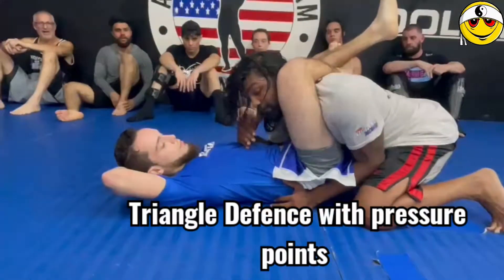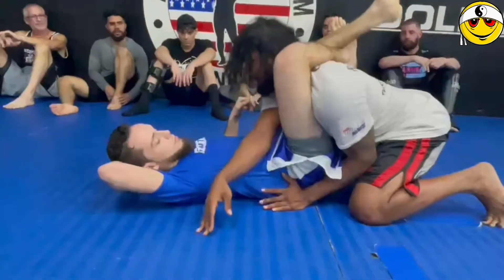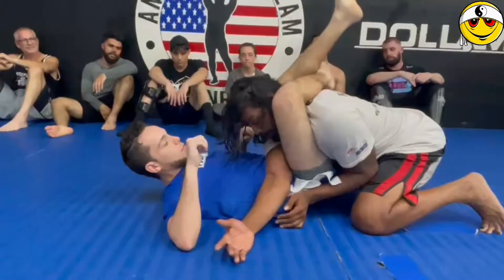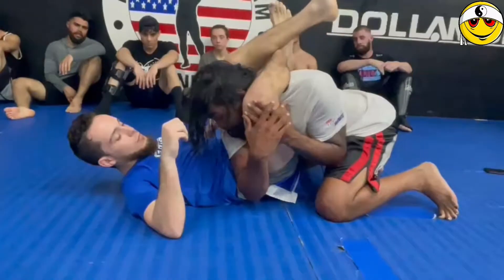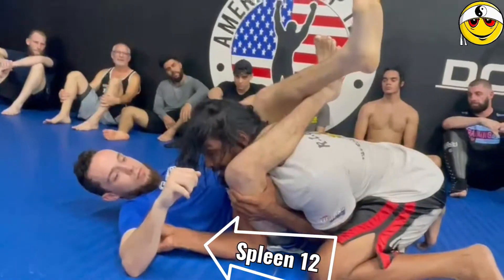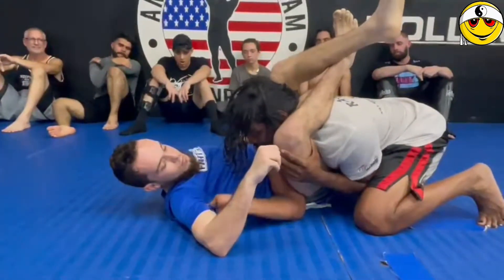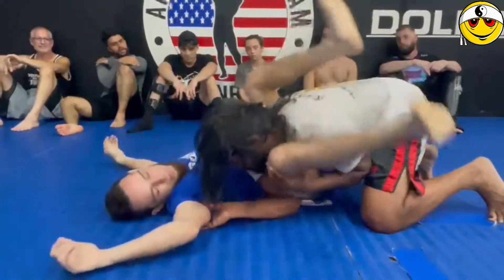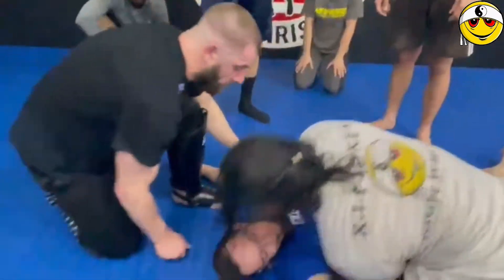Pressure Point Knockout/Triangle Choke Escape by Bruce Iron Lion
Here is Bruce Iron Lion showing a classic Kyusho Triangle Choke Escape.There are many different ways to go about grappling.When you open your mind to the impossible sometimes you'll find the truth